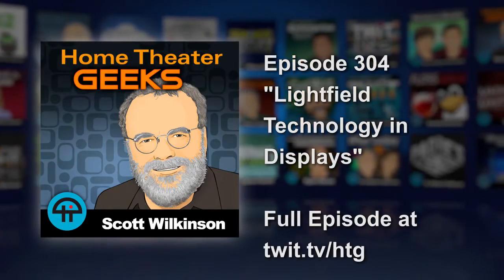The Future of Lightfield Technology in Displays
Scott Wilkinson talks with Ryan Damm, CEO of Visby, about the future of Lightfield technology in displays.